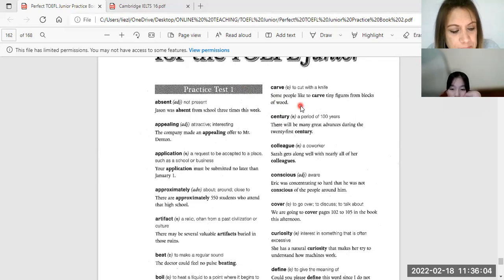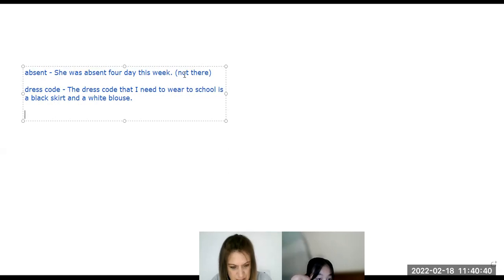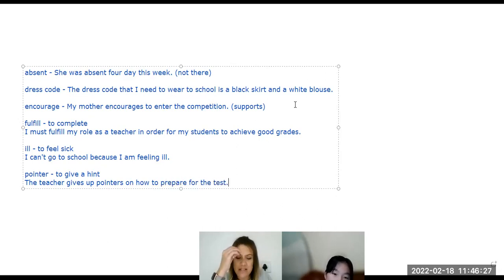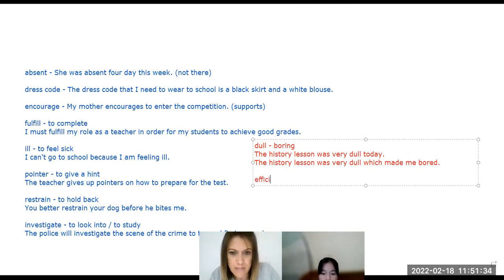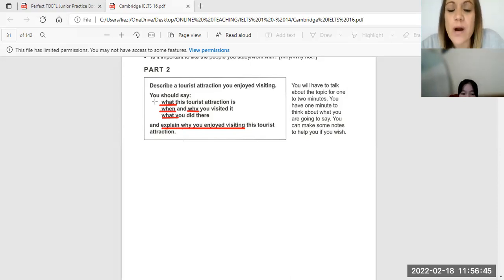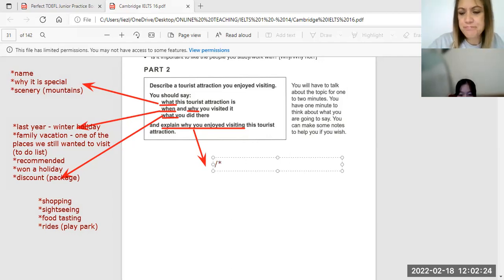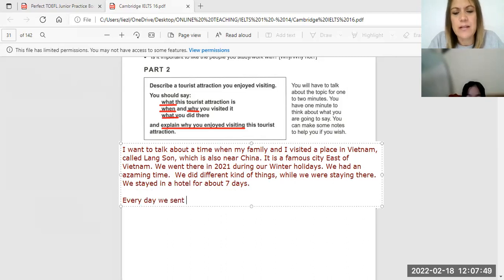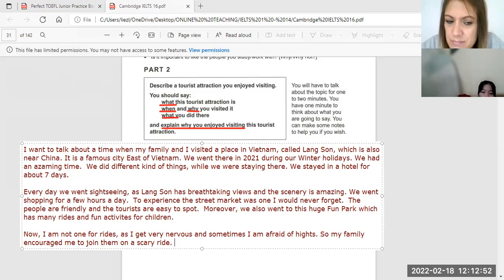ielts speaking 18/2/2022 -video 1